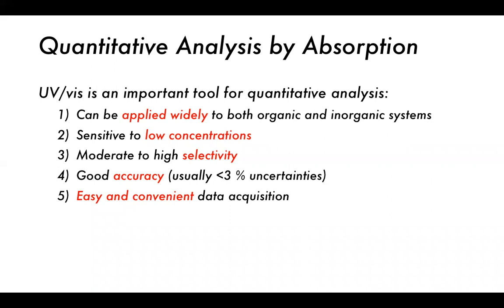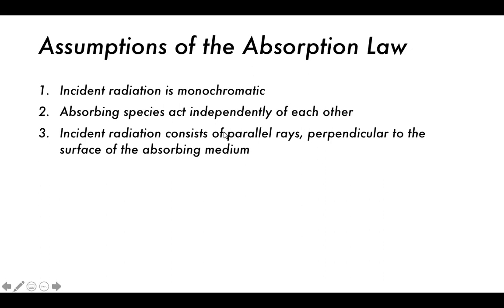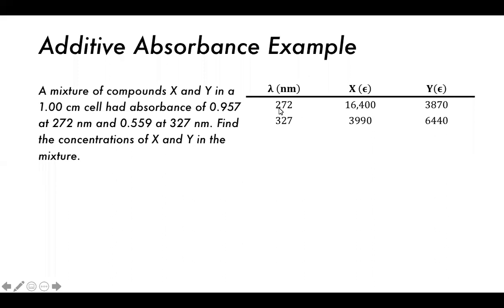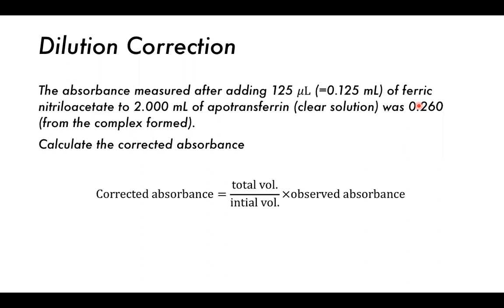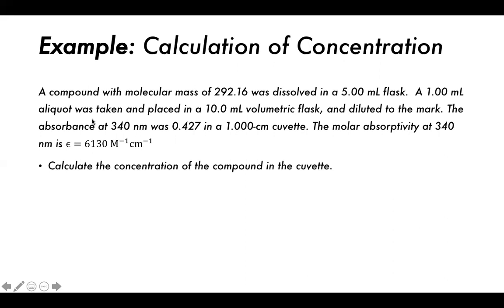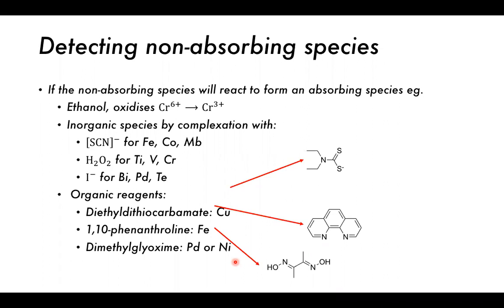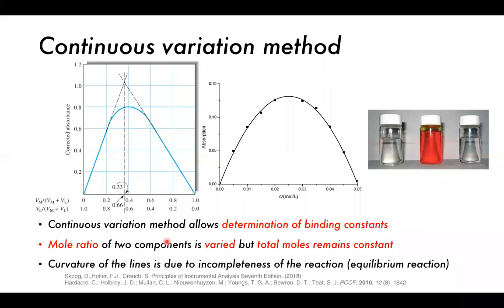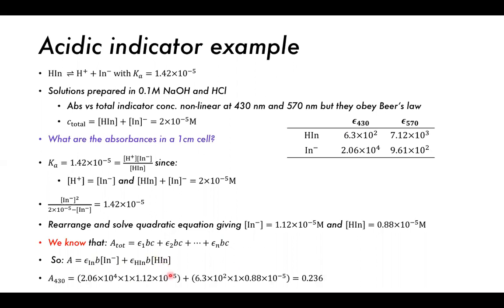UV/Vis Spectroscopy Part 5 Measuring Samples and Determining Concentrations